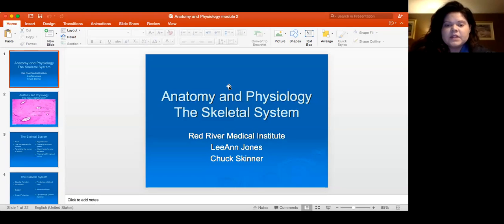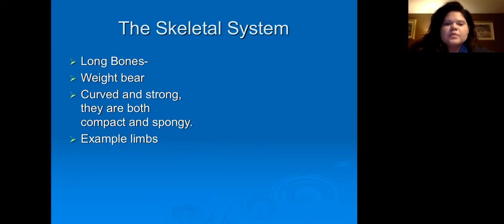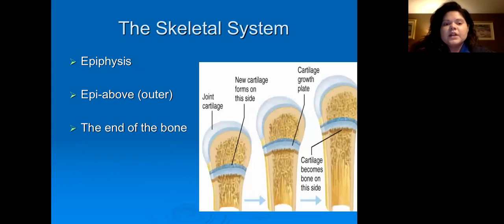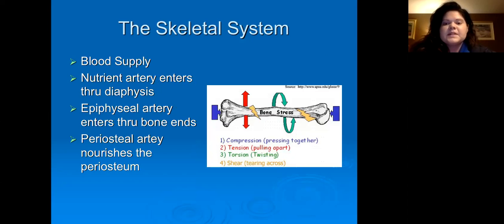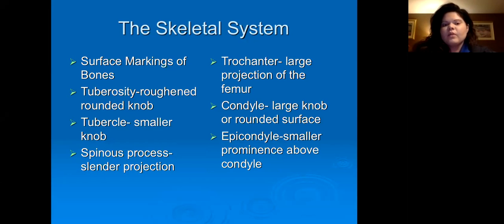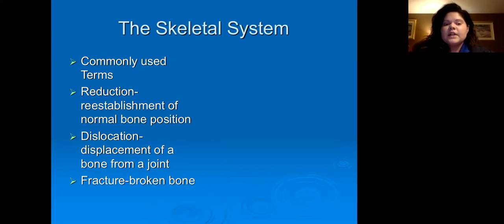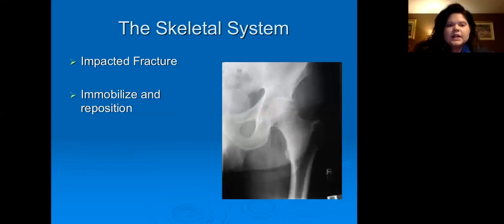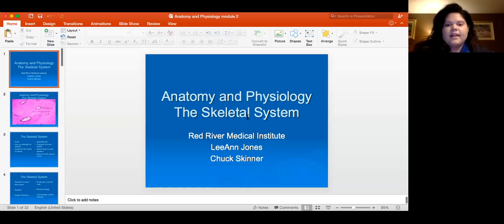A&P Skeletal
Description